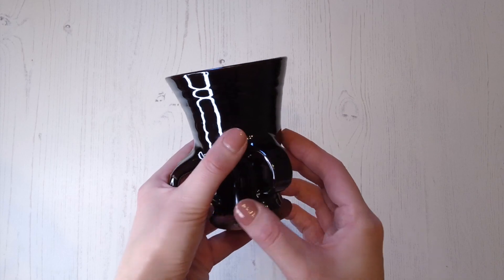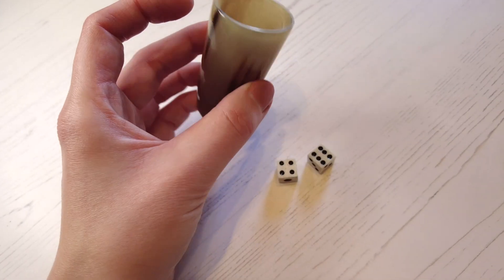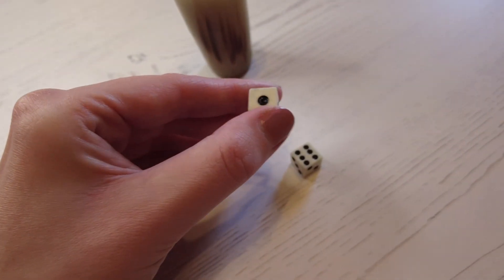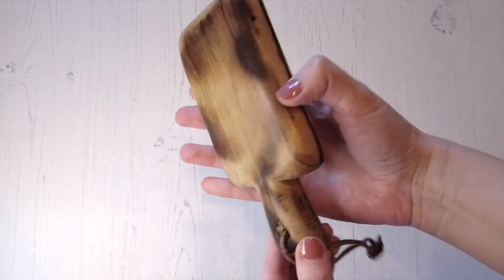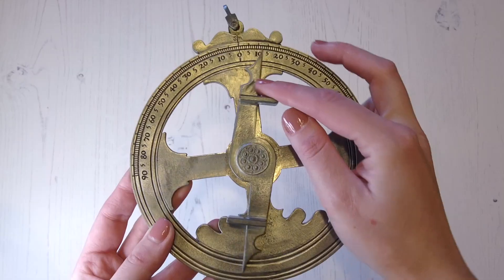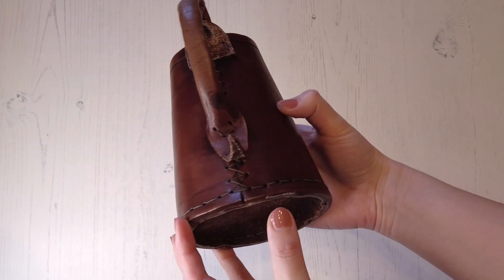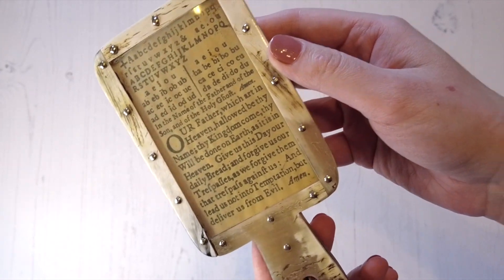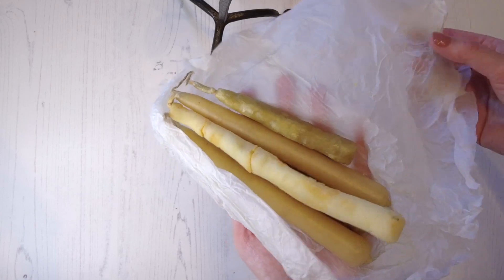The Tudor Education Loan Box - Chesterfield Museum Education Loan Service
How did the Tudors live? Find out with these wonderful handling objects.